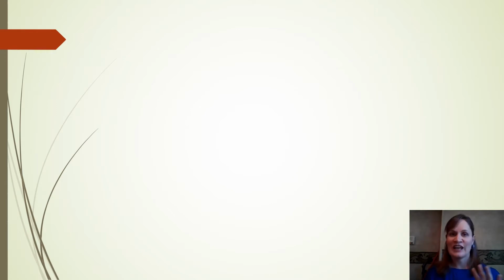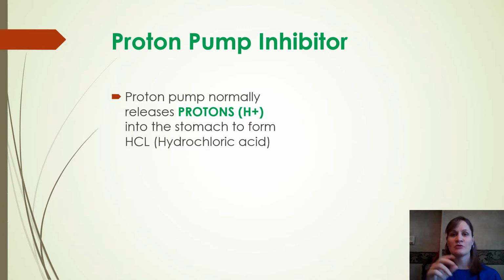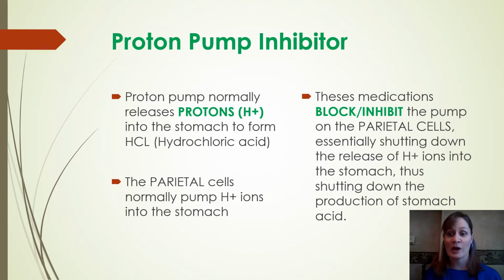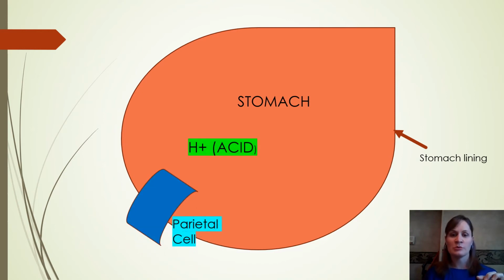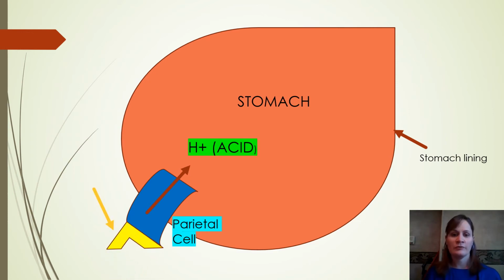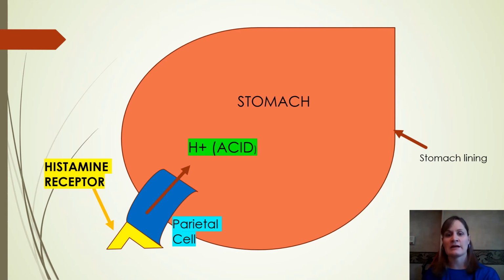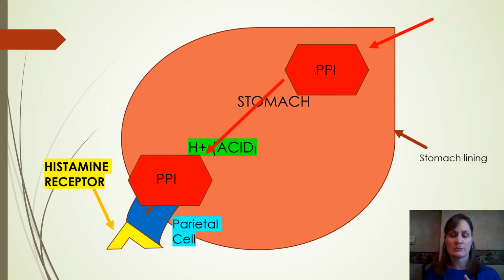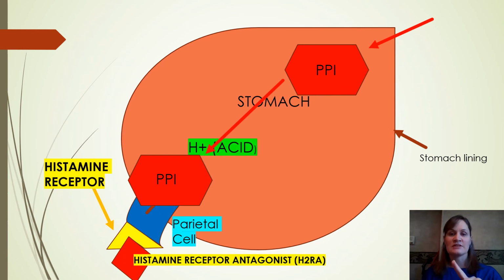Part 2: How Acid Reducers work in the body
Quick explanation on the mechanism of action behind the most common acid reducers which explains why we call them Proton Pump Inhibitors and H2RA medications.